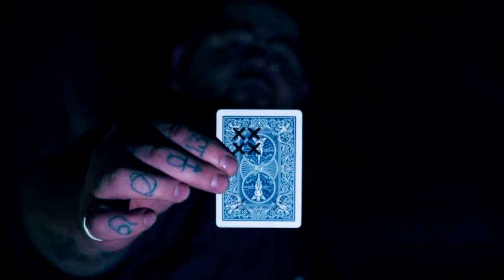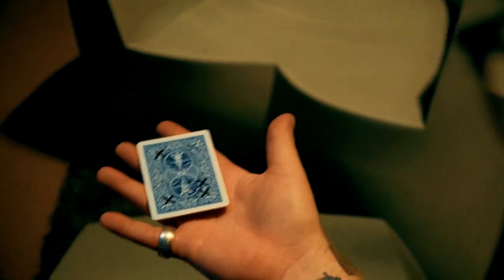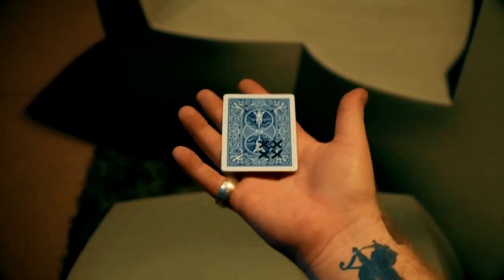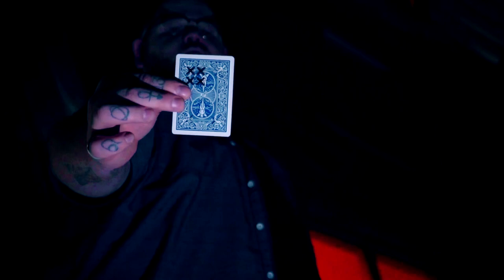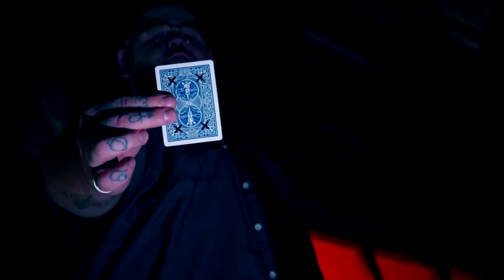Neo by Nicholas Lawrence